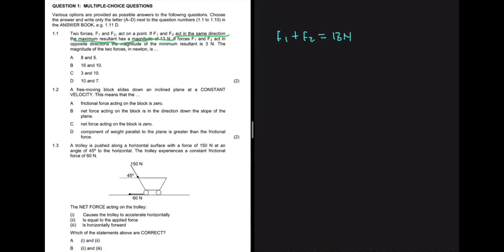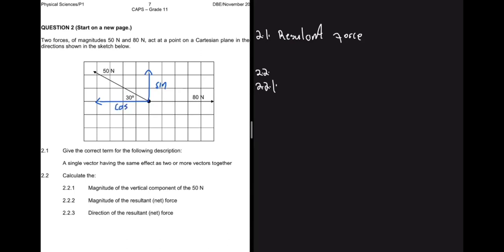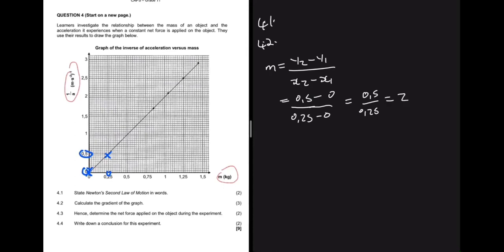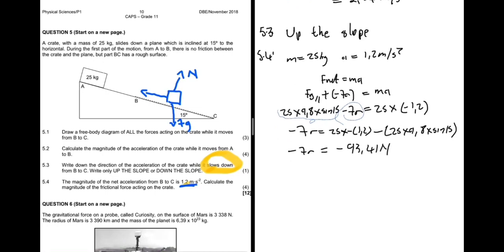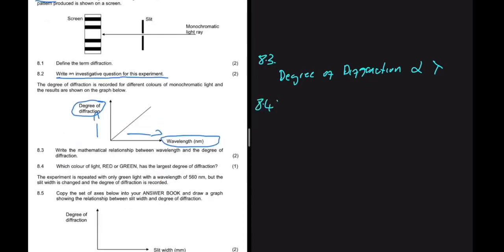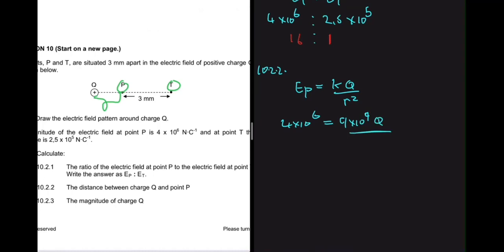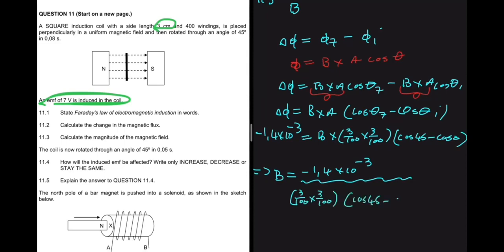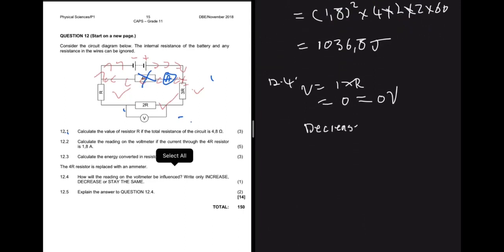Full Memo Grade 11 Physics November 2018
Grade 11 Physical Sciences P1 November 2018